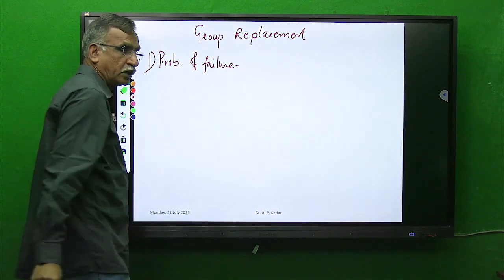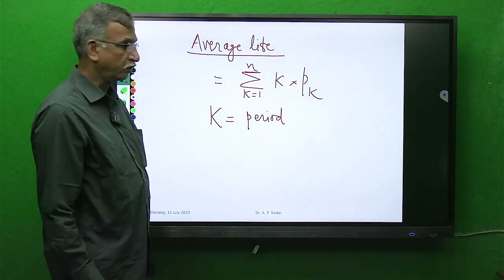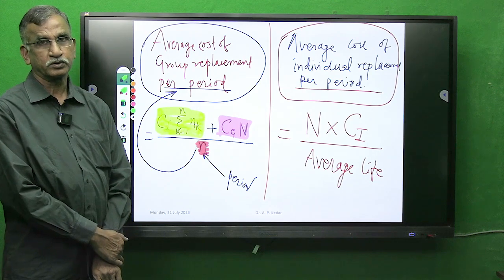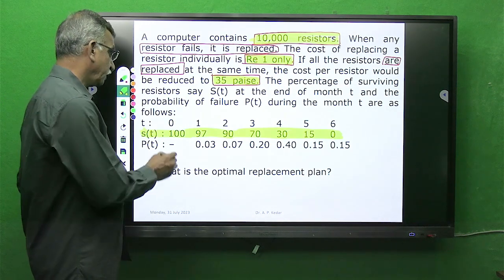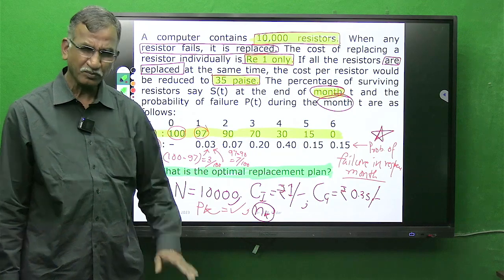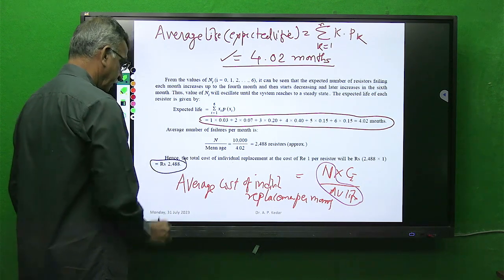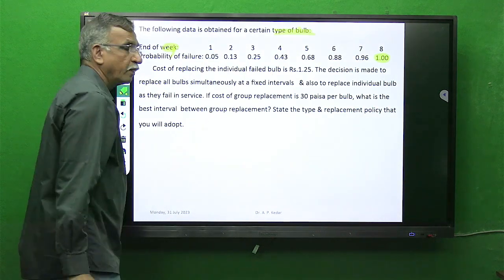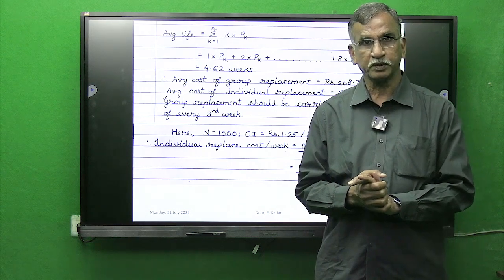#36 Replacement Models Part 5- Group replacement problems contd.